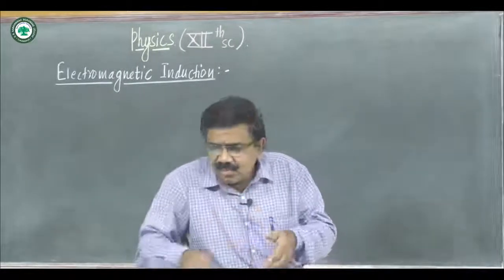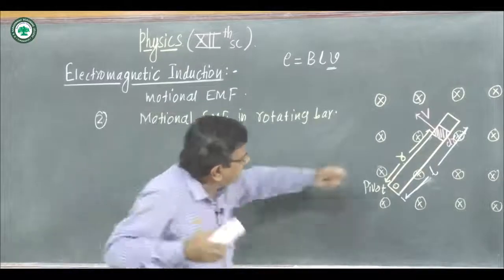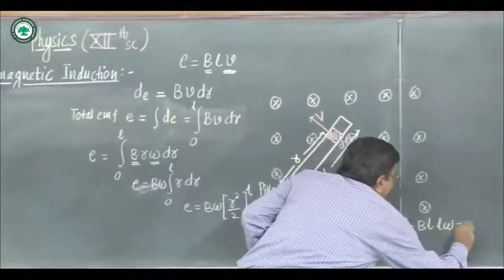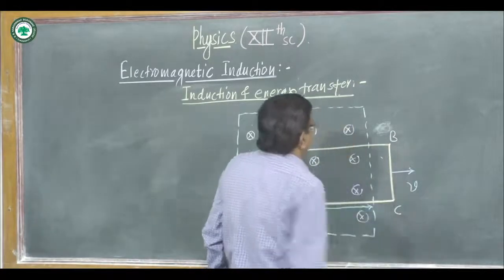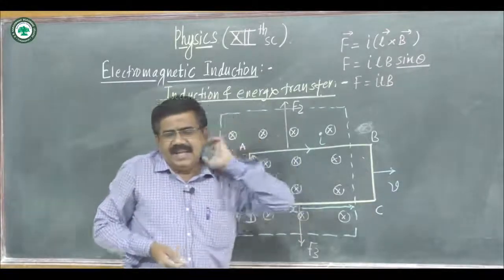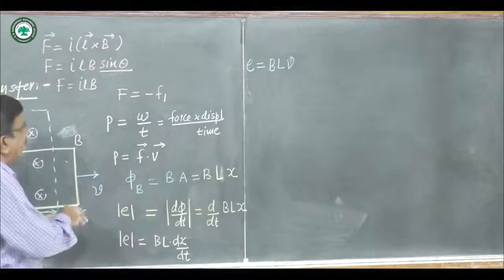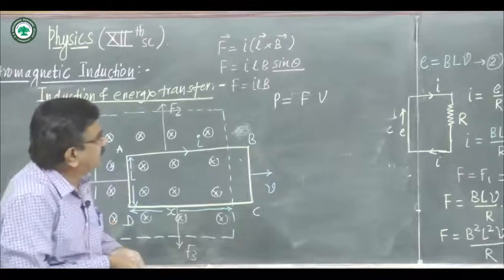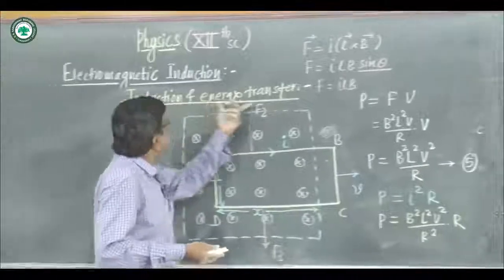XII-Sci. (Physics-II) || Topic: Electromagnetic Induction || By Prof. Gorane A. C.